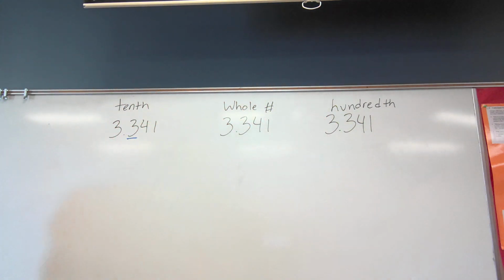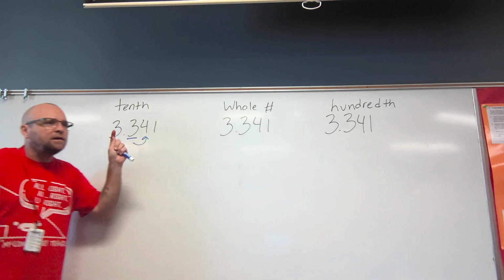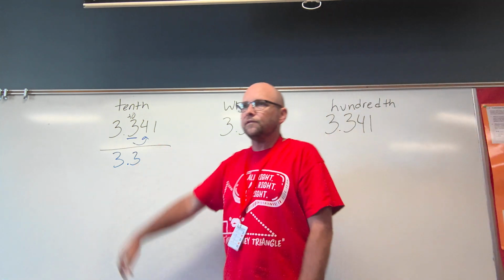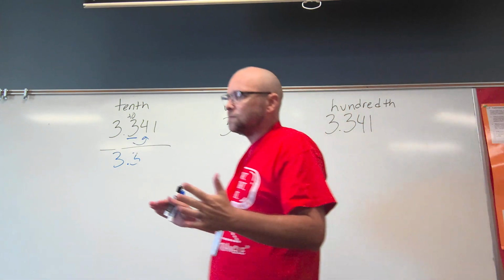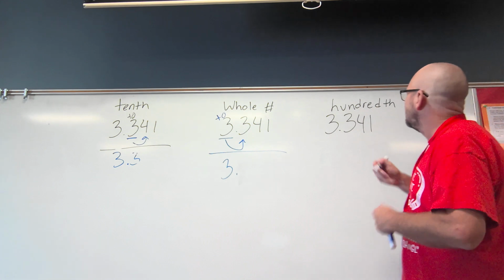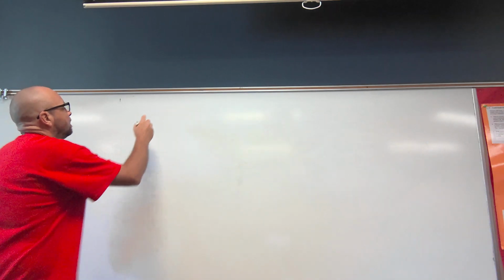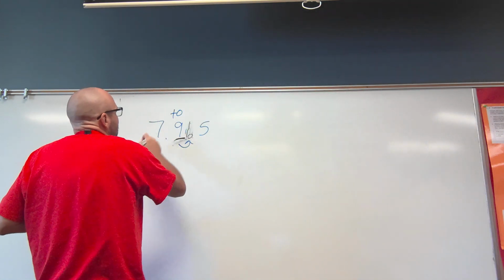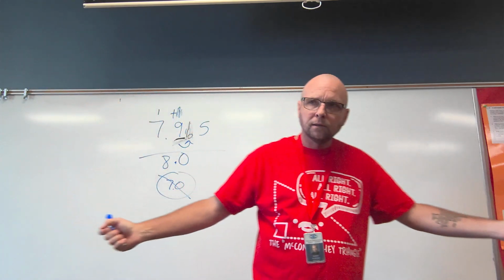2021 09 07 Rounding Decimals 03